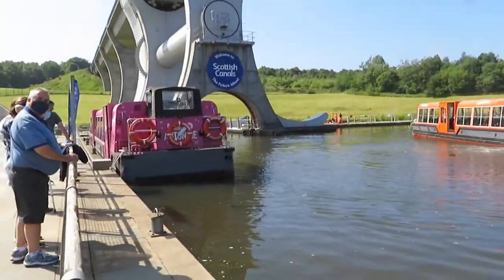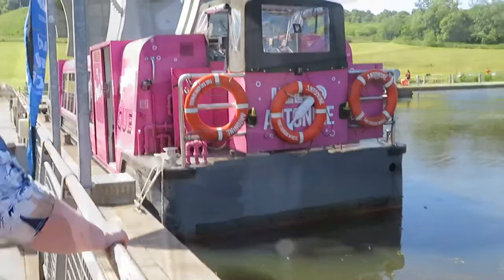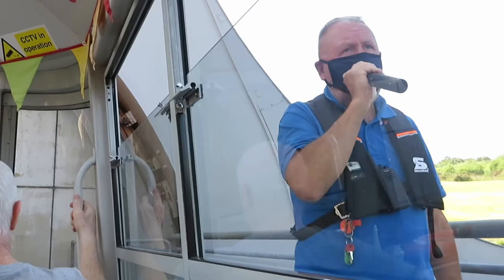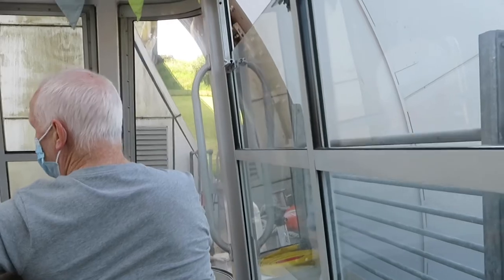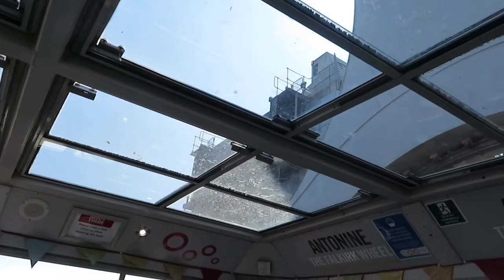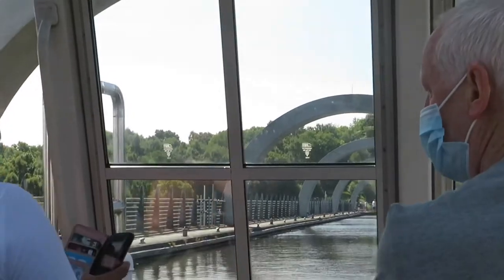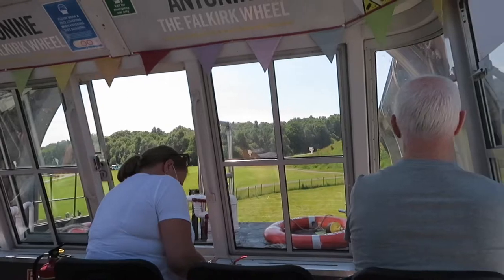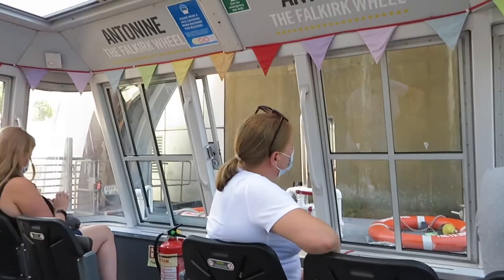The Falkirk Wheel Vlog June 2021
Thank you for watching another vlog here on our YouTube channel , if you like what you see please press the subscribe button , hit the like button and press the 🛎 to be notified every time we upload